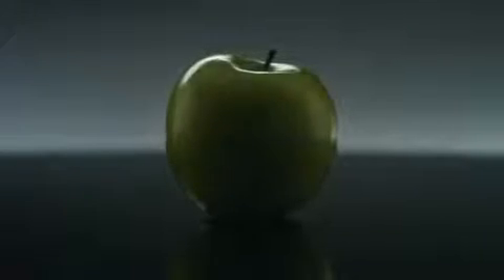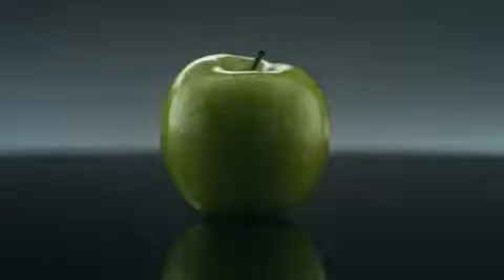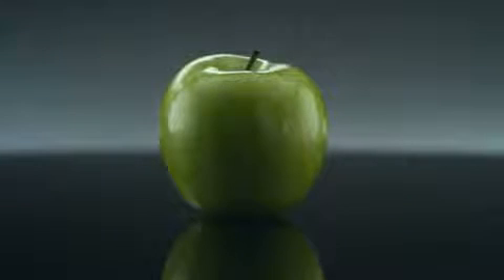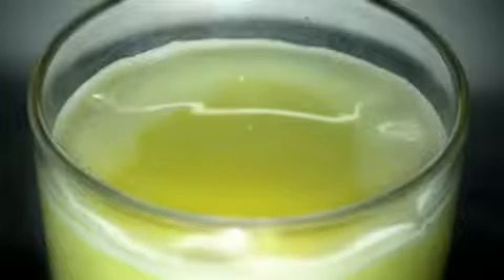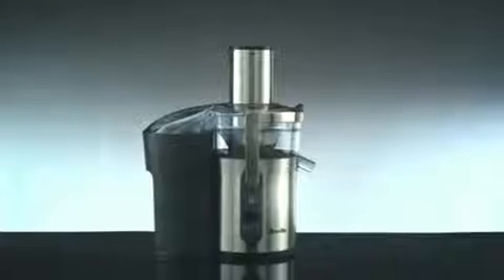BJE520 Katı Meyve - Sebze Presi 2